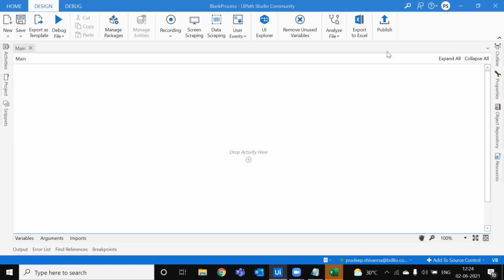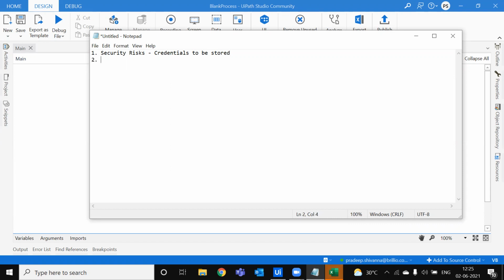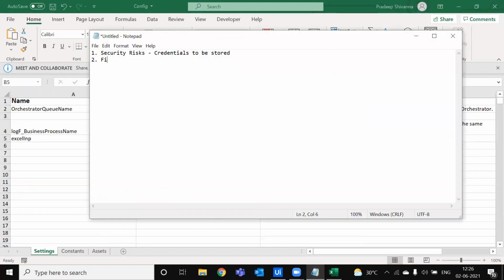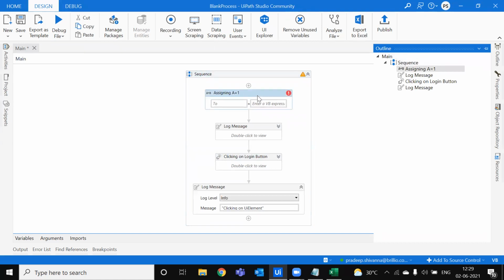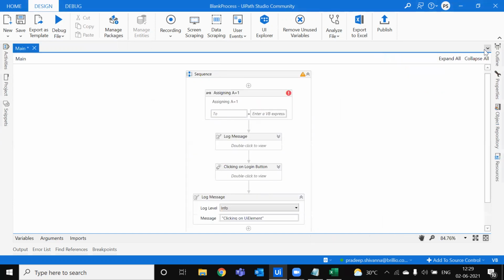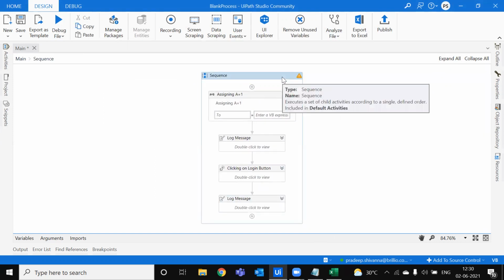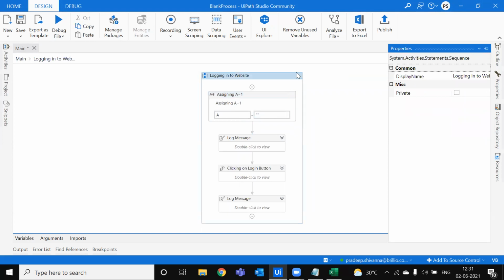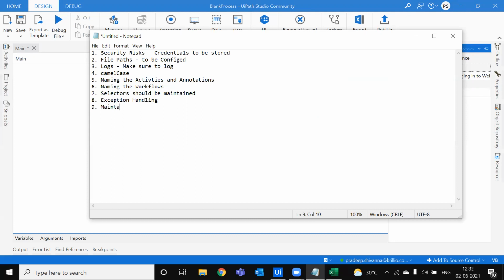Best Practices to be followed while Development - UiPath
Make sure to follow these Best Practices while Development